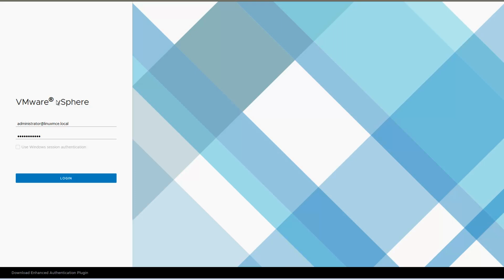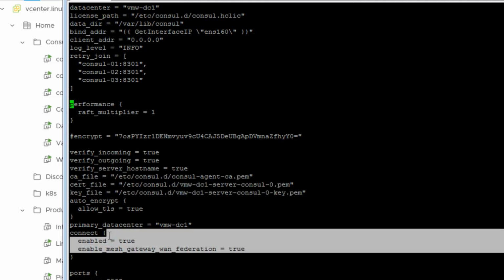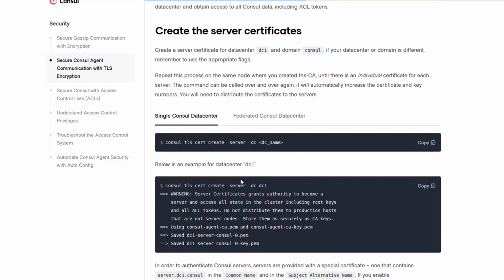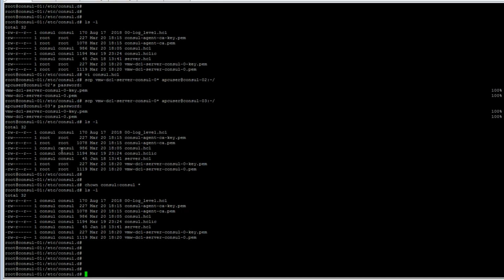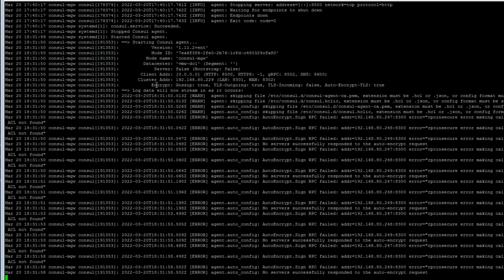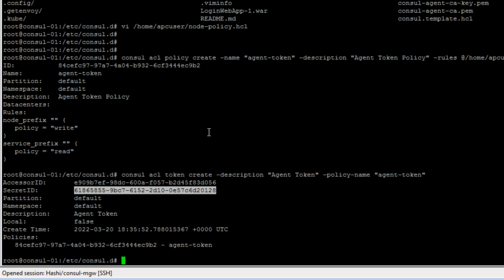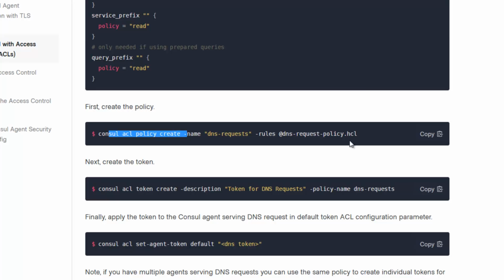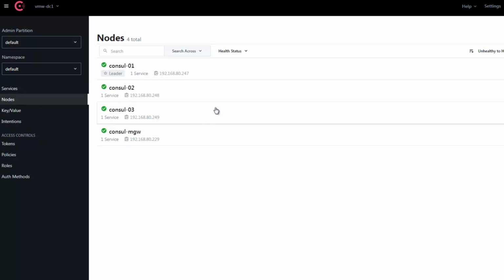HashiCorp Consul Configuration ESXi to AKS (Service Mesh) Pt. 1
This is a detailed step-by-step walk through of How to configure a Consul Cluster on VMware ESXi with Mesh Gateway to be the primary.
Part 2 of this video will cover the AKS configuration